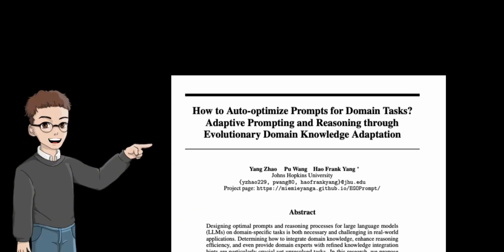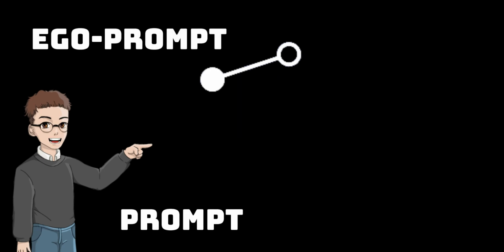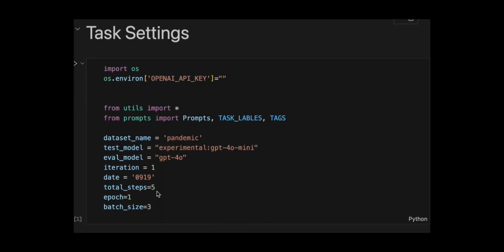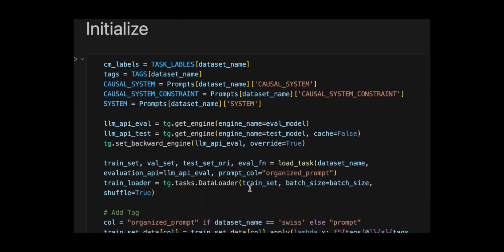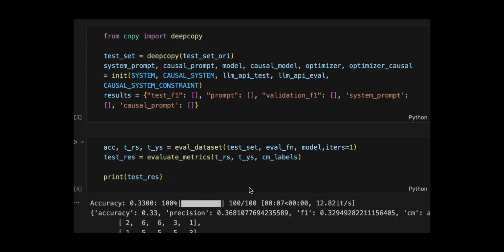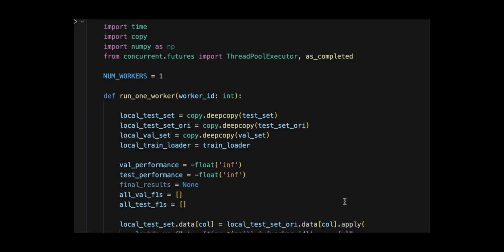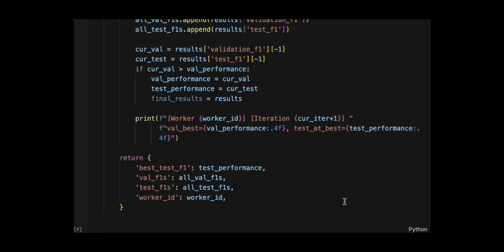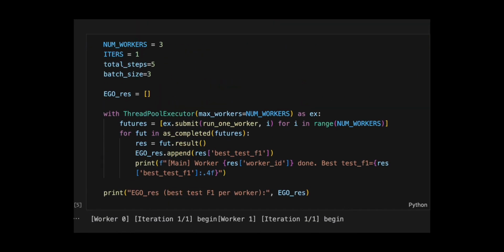I Used Graph To Automate Prompt Knowledge and It Blew My Mind